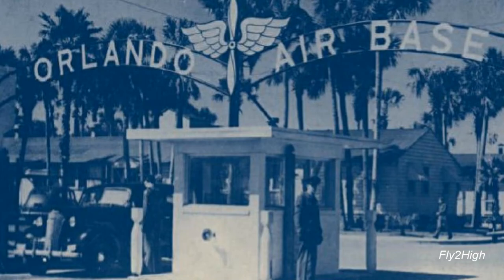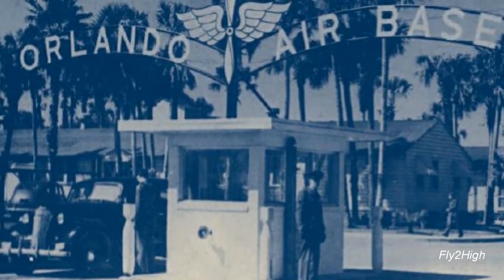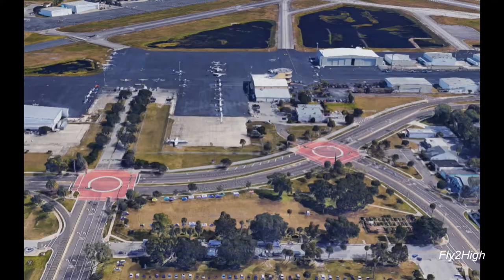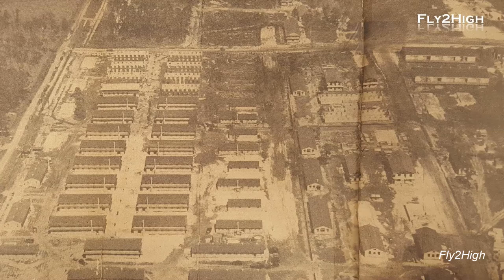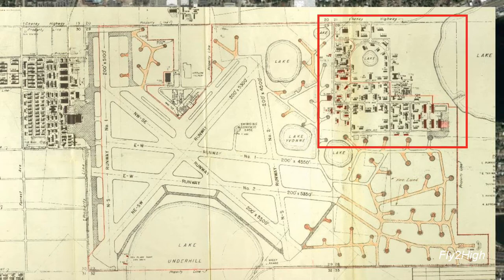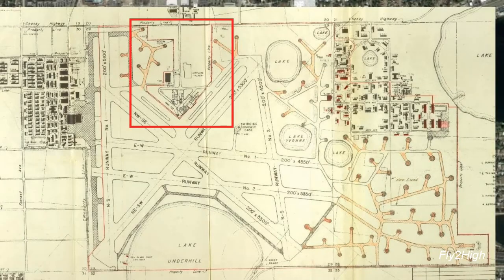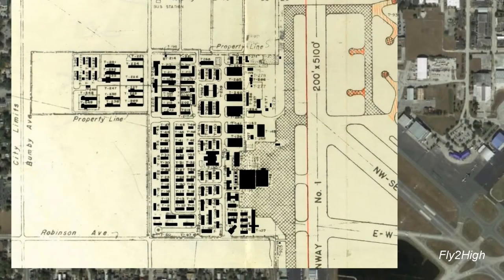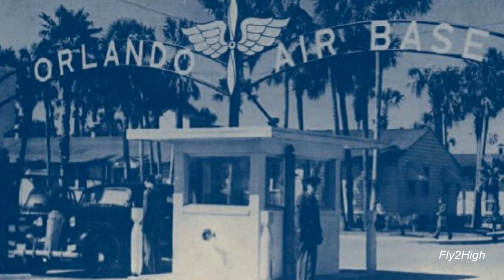Orlando Army Air Base - Then and Now. (FTHVN 620)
Last year when I was working on the history behind the Orlando Executive Airport, I came across an intriguing WWII era photograph of the "main entrance" to the Orlando Army Air Base.  Nothing in the photo looked even remotely familiar to any of the modern day entrances.  This video about the journey to locate this long lost air base entrance!

(FTHVN 620)